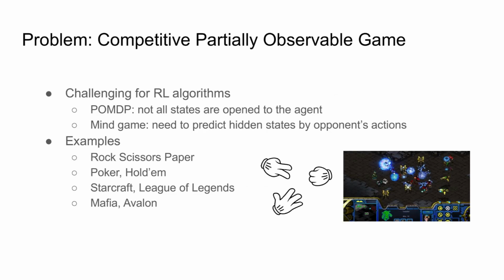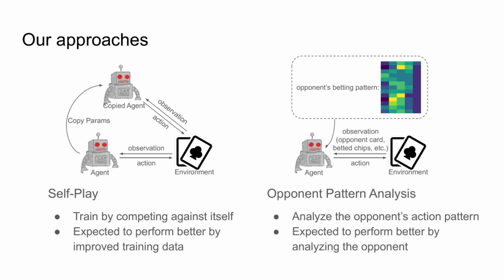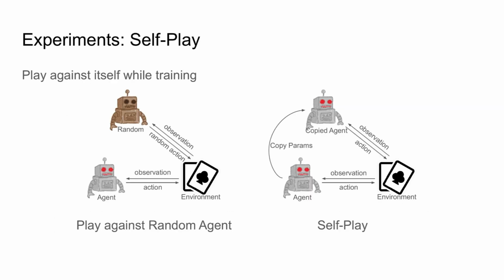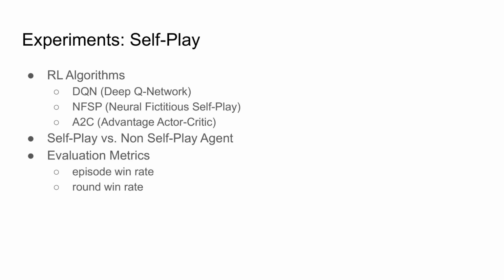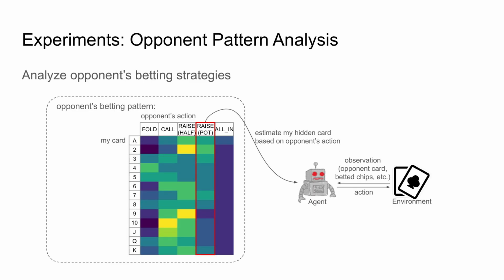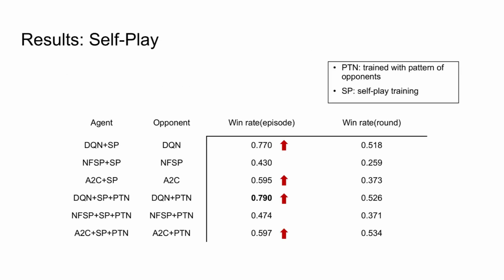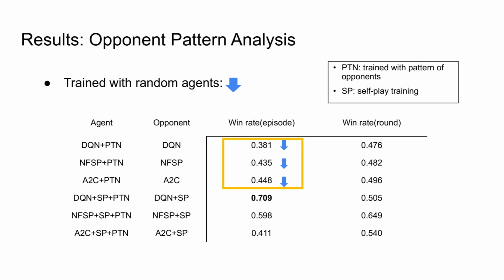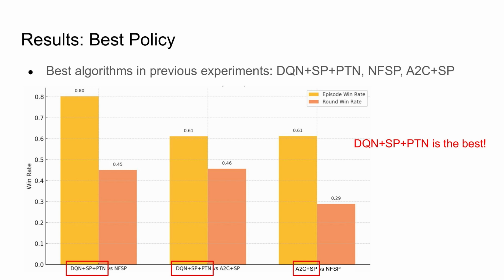[Team 10] RL for One-on-One Game Involving Strategy and Mind Games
Project presentation video for CS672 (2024 Fall)
Team 10